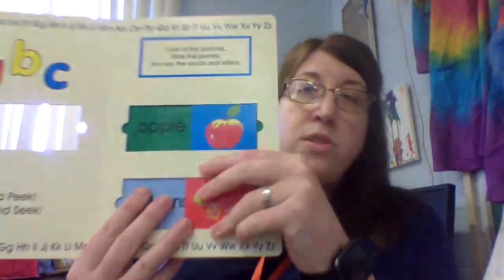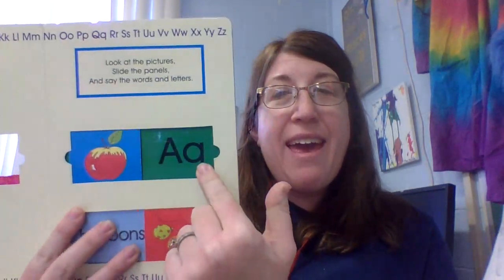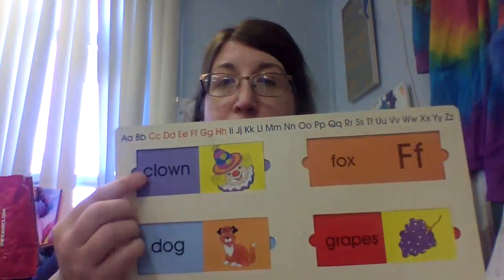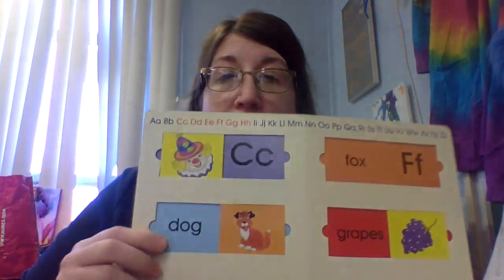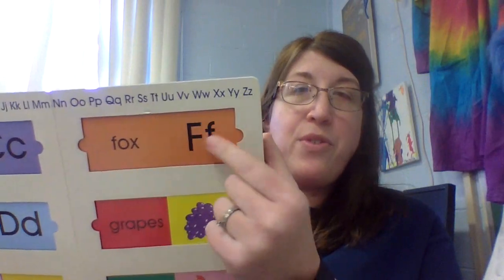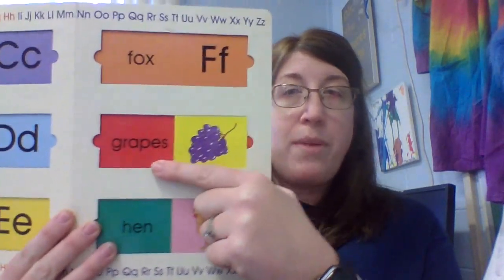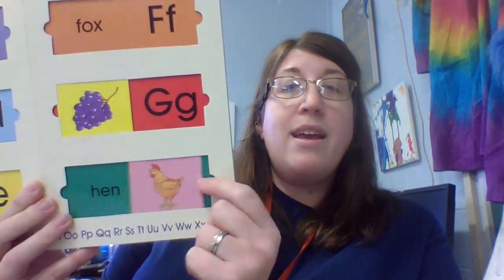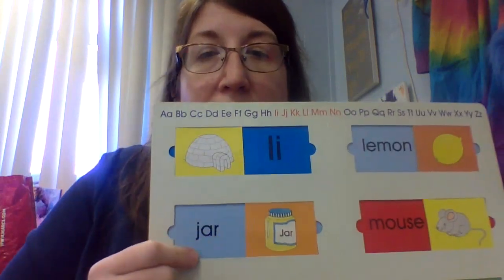Beginning letter sounds 1